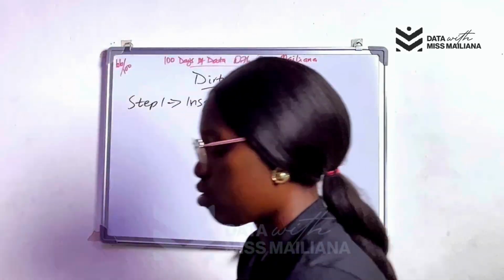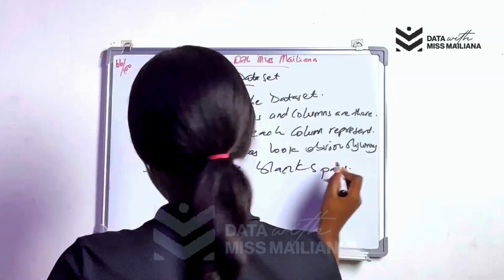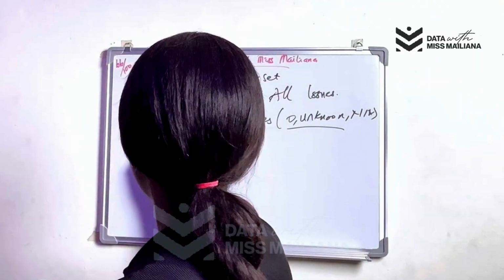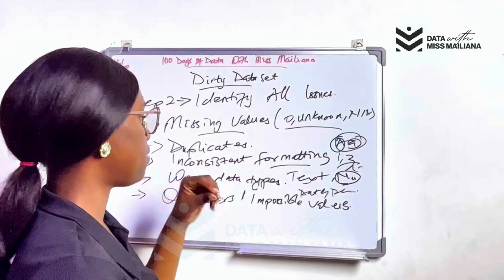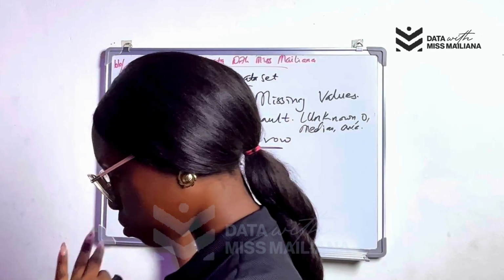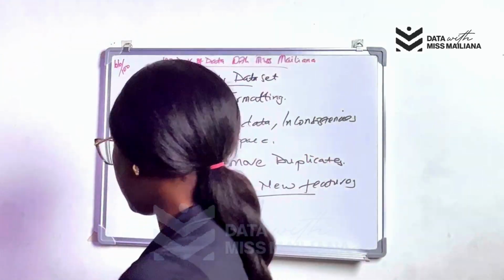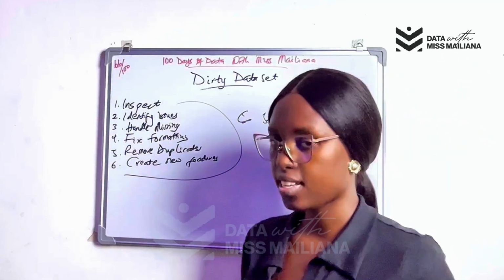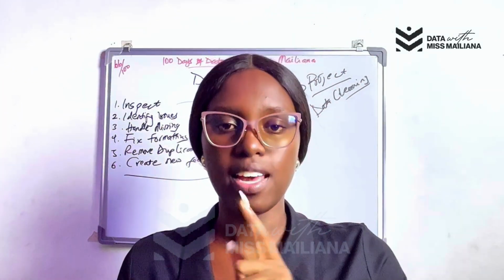66/100 Days of Data: The 6-Step Data Cleaning Process | From Dirty Data to Clean Insights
In this lesson, we explore a practical 6-step framework for cleaning dirty data before analysis.

You will learn how to:

Inspect and understand your dataset
Identify common data quality issues
Handle missing values correctly
Standardize formatting and data types
Remove duplicates
Create new features for better analysis

We also discuss common mistakes analysts make, including cleaning data too quickly, overwriting raw data, and assuming one cleaning pass is enough.

Clean data is the foundation of accurate insights and better decision-making.